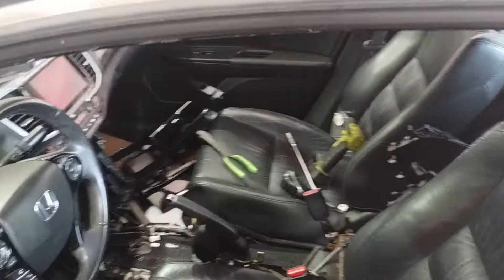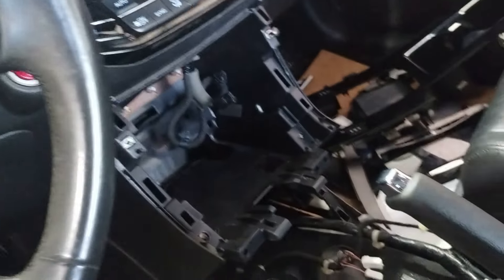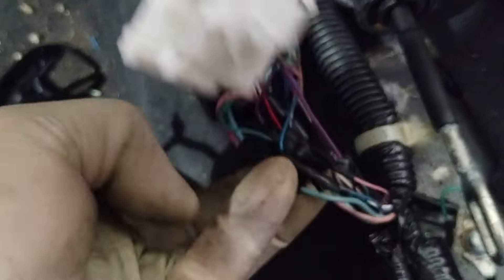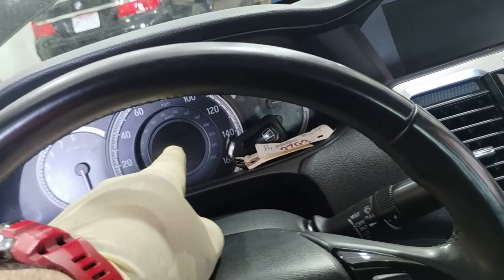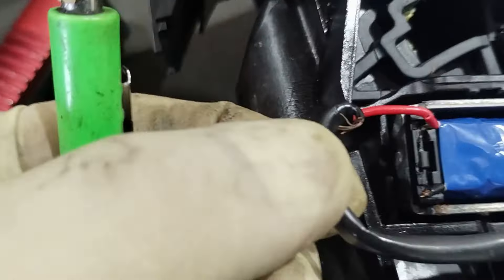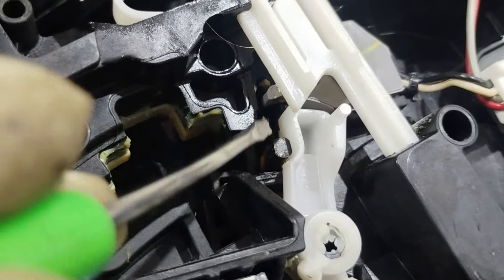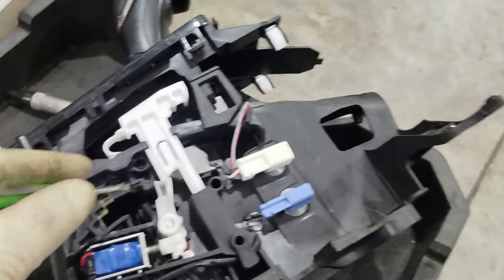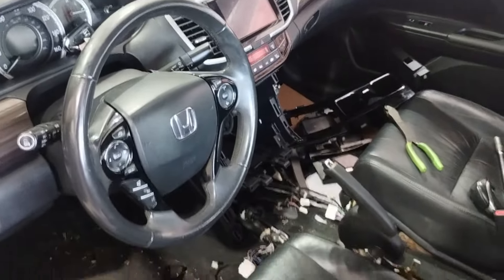2017 Honda Accord Push Start Button Always Blinking When Shutting Off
Just a quick video describing the cause of the 2017 Honda Accord never powering down when trying to turn off the vehicle. The light would be continuously blinking on the push start button and the center screens would stay on and so would the instrument cluster. No codes present at all.